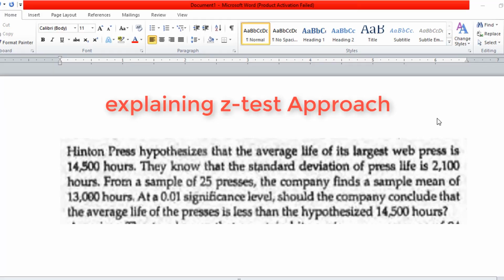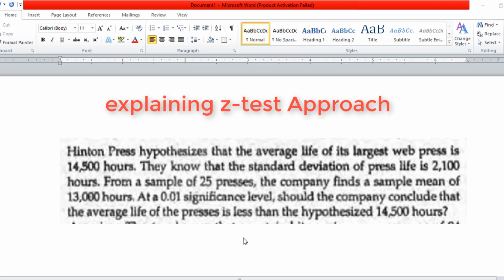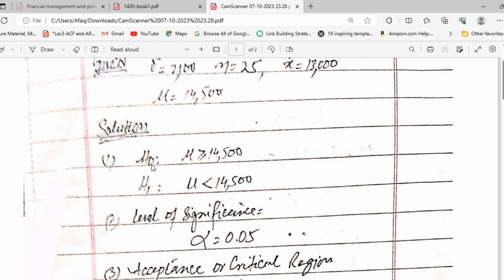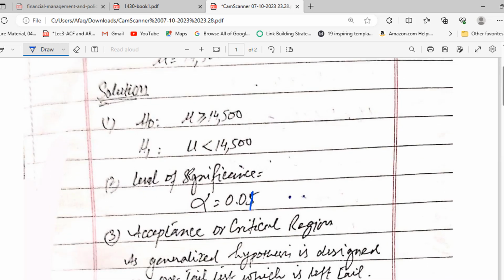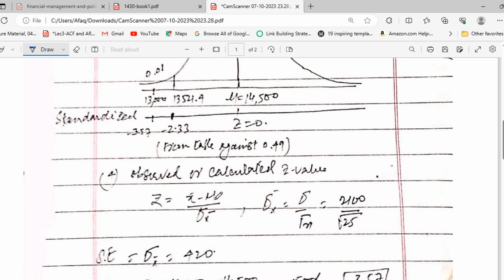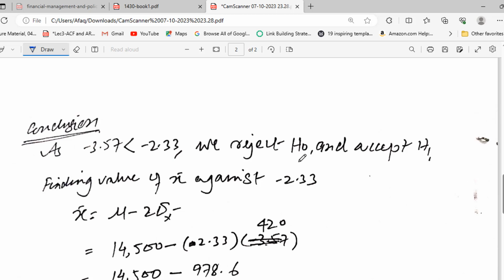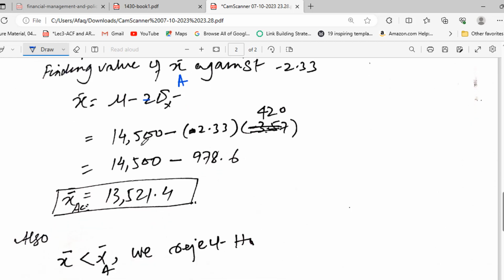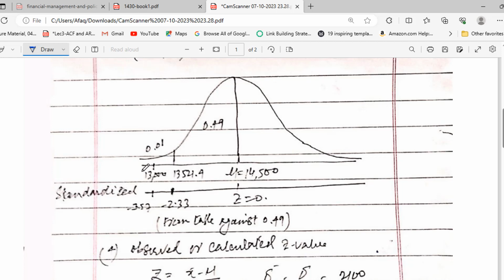z test statistics for one sample-z test for mean standard error of Mean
digilearnerspoint, z test statistics, z-test statistics for one sample, z-test for mean, standard error of mean, z test hypothesis testing, z test problems with solutions, z test examples, z test questions, z test for single mean, z test and t test statistics, z test numerical example, z test statistics and probability, statistics and probability, z test statistics formula, z test stats,